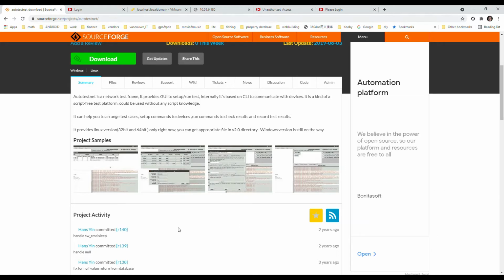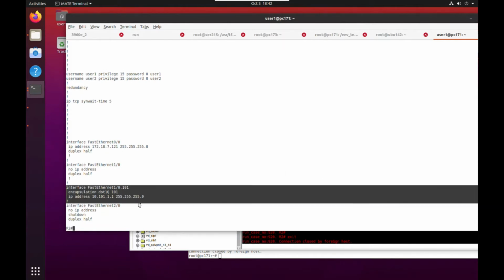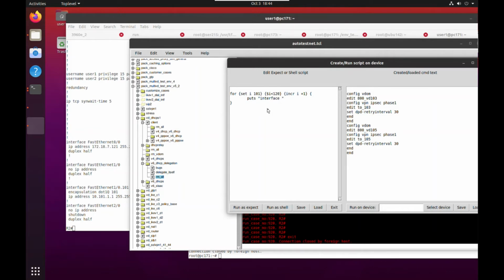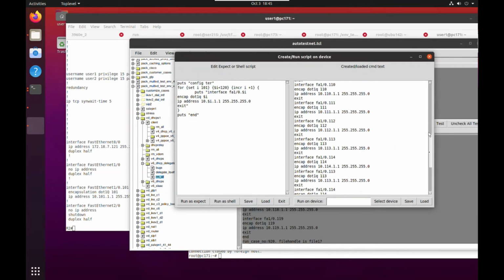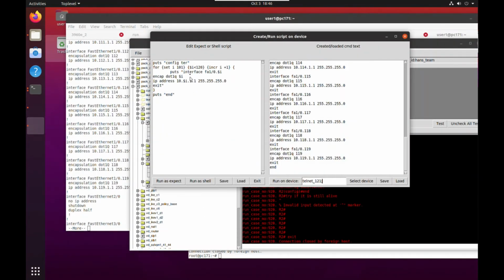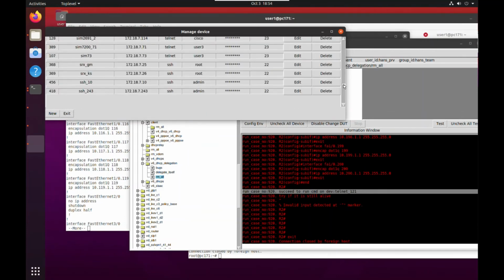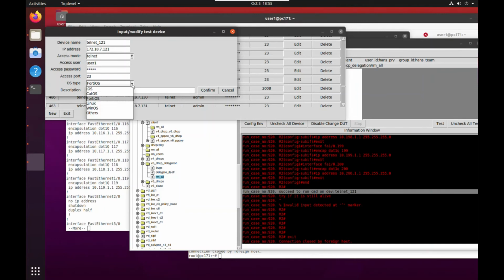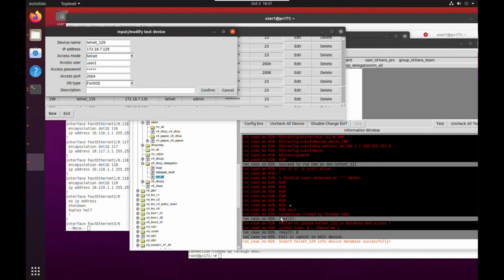autotestnet sending group of commands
This is the 1st video I made, try to share some network QA experience.

In this video, I try to tell how to use the tool to create group of commands and then send it to a device.  I consider this is a typical QA work.

I am a QA engineer, I developed autotestnet tool to help my QA job.